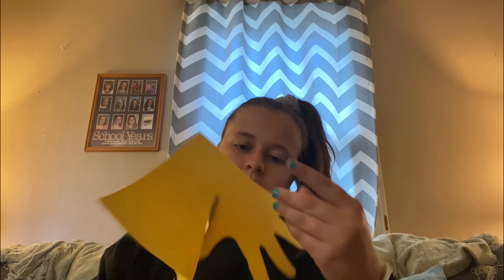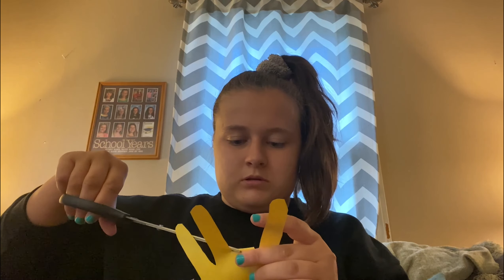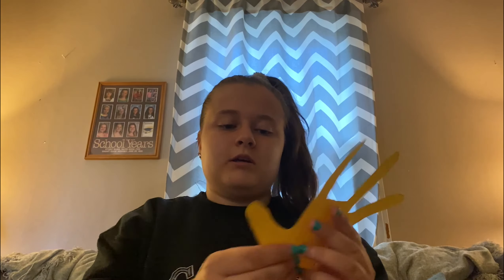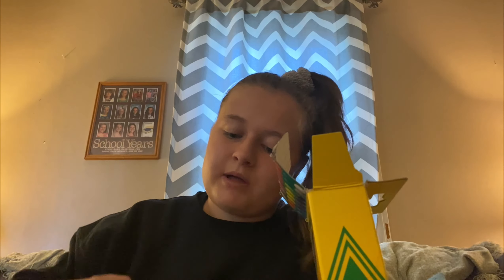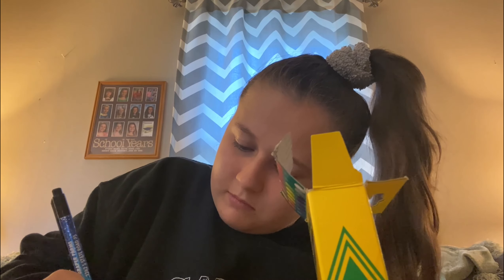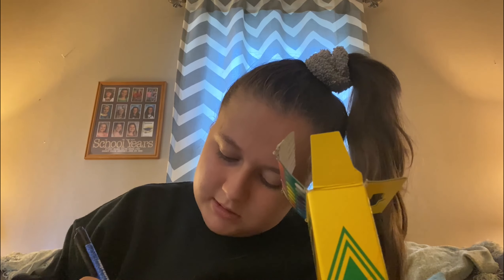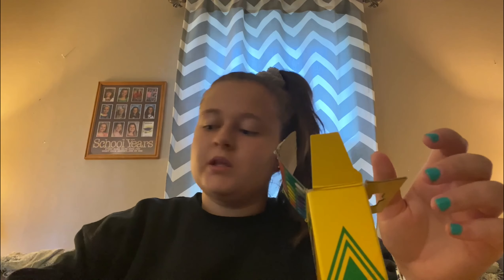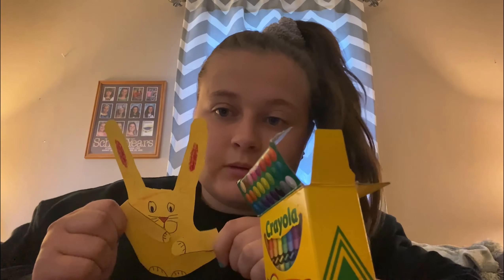Bunny Hands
Miss Megan shares a craft about one of her favorite animals.